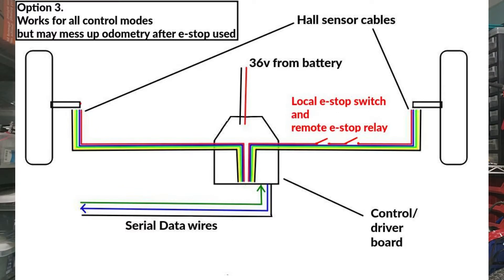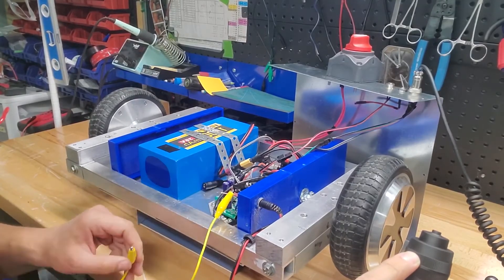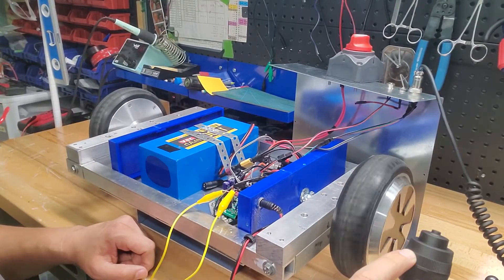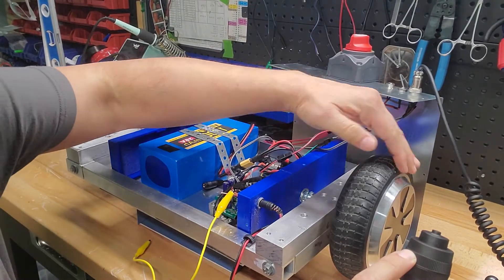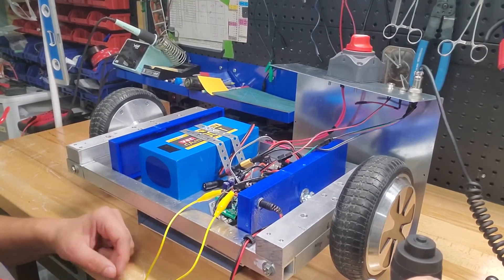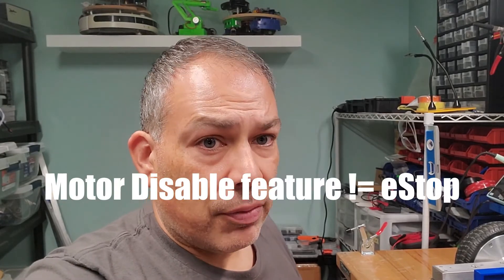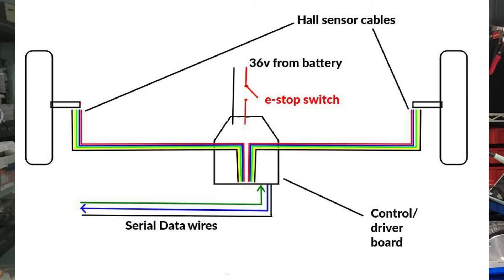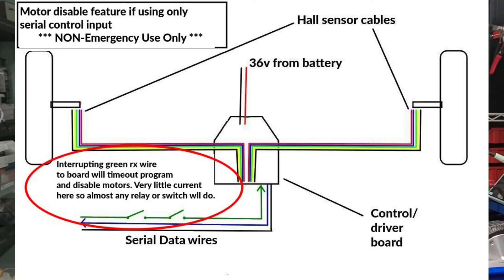URGENT CORRECTION: Emergency stop for hacked hoverboard creations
One of the emergency stop methods I propose in tutorial 3b of the Hoverboards for Robotics series is completely unreliable and should not be used.